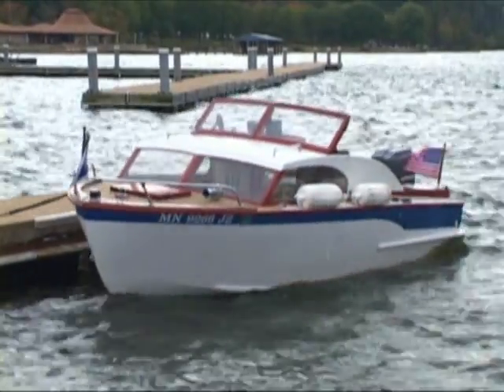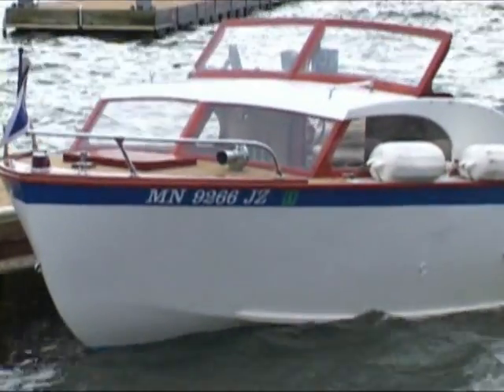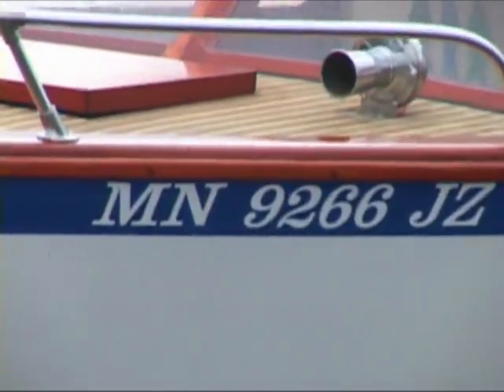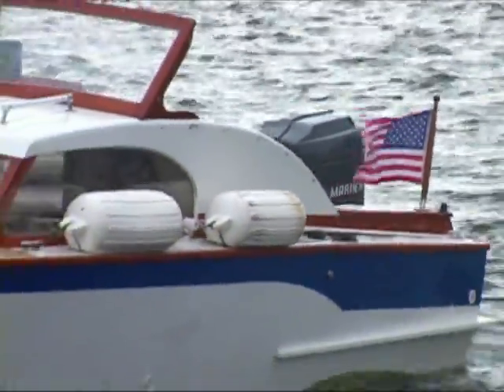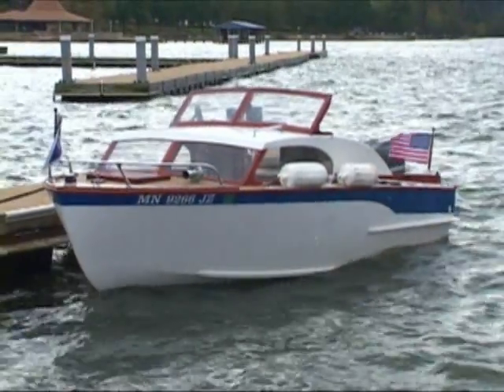Sea Knight Builder Interview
Listen in as boat builder, Bob Maskel shares about building his Glen-L Sea Knight, a 17 foot cabin cruiser.